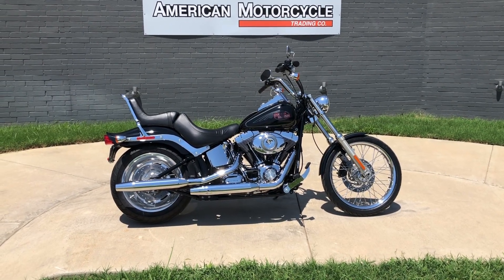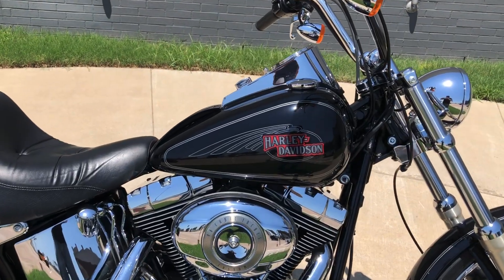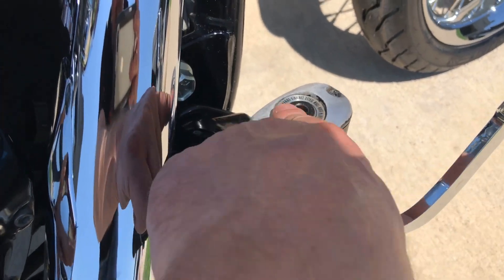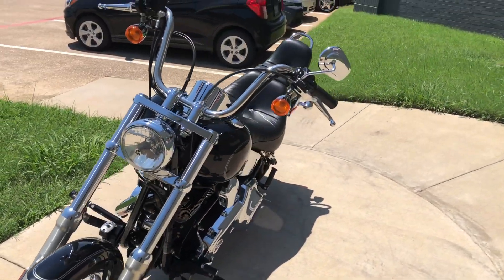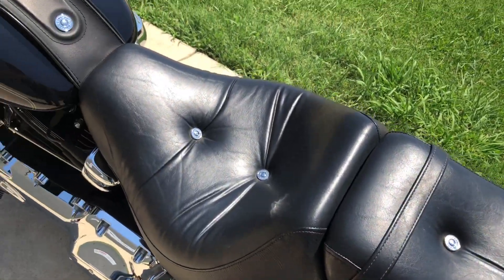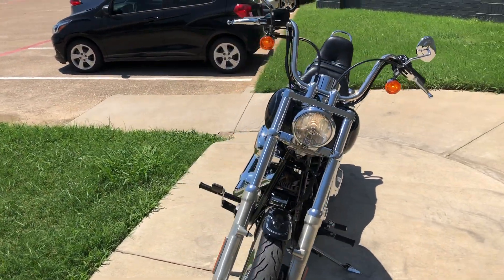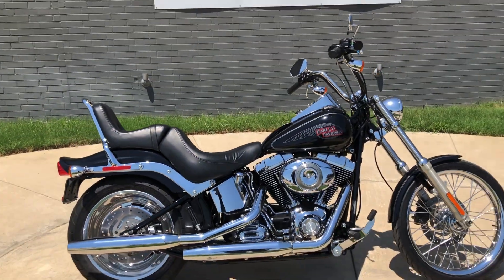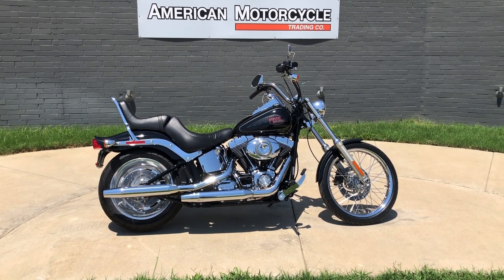015555 2009 HARLEY-DAVIDSON SOFTAIL CUSTOM - FXSTC